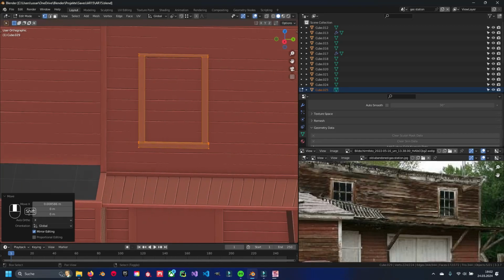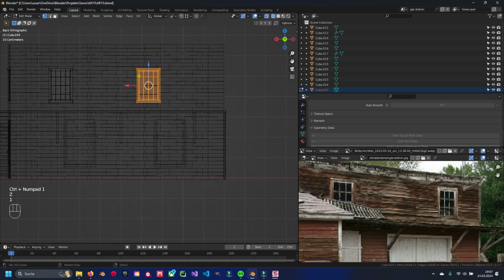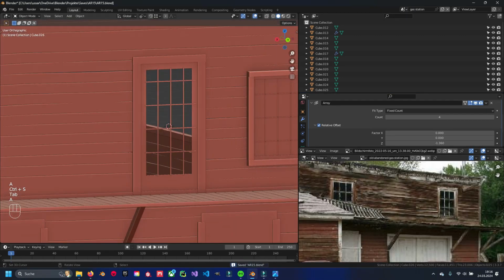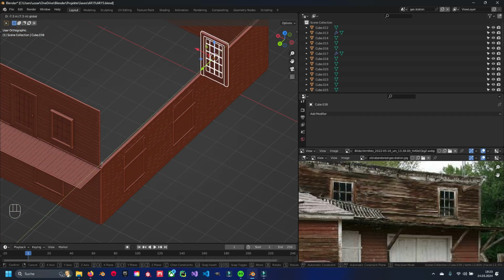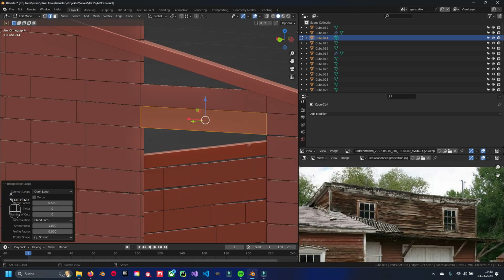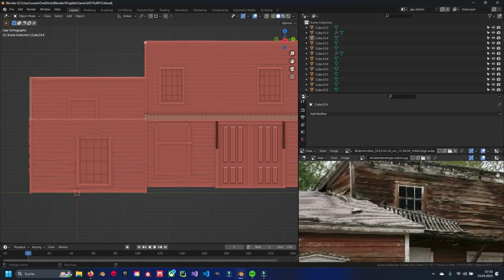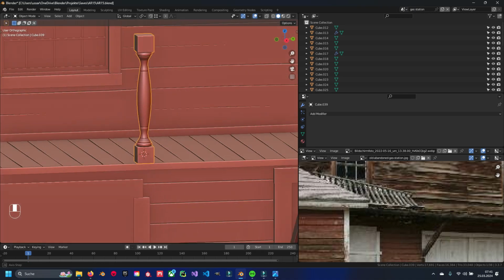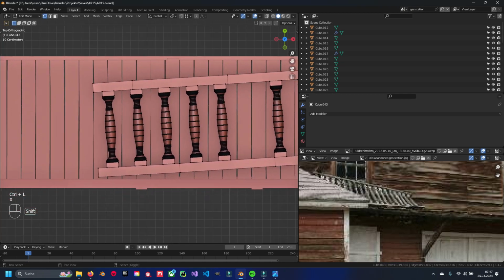Blender 3.0 Modeling a Gas Station Part 3